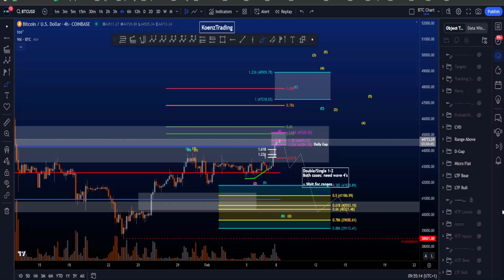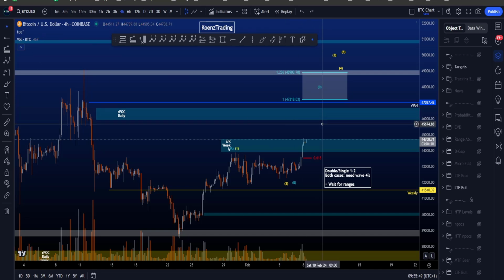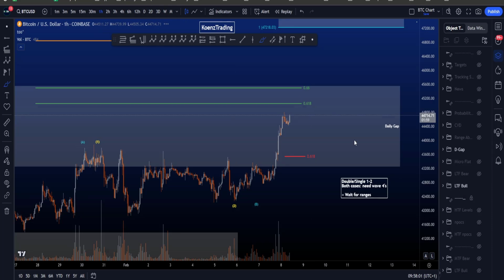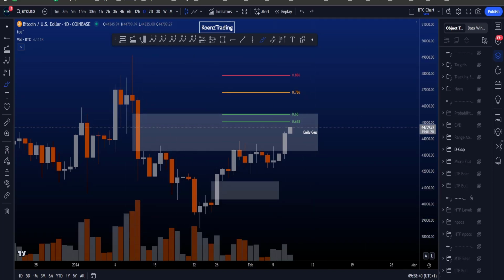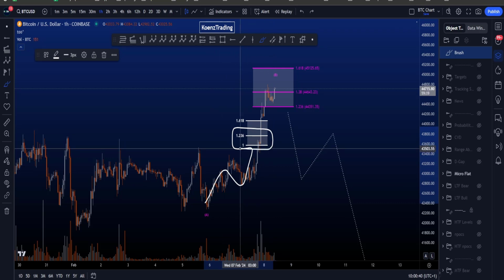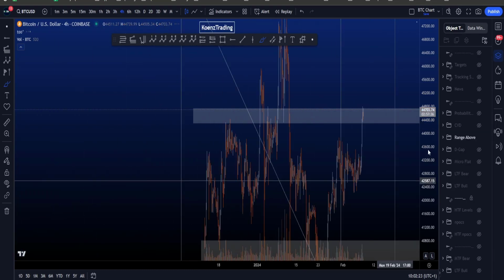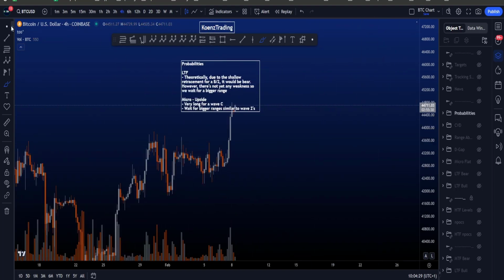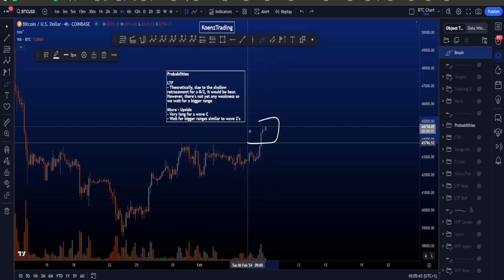Bitcoin Elliott Wave Technical Analysis Today! Bullish & Bearish Price Prediction BTC & News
▶ TIMESTAMPS
0:00 LTF Bullish Scenario (update)
2:45 Daily Gap (same)
3:27 LTF Bearish Scenario (same)
4:10 Micro Bearish Scenario (update)
6:43 Range (update)
7:05 CVD Divergences (update)
8:01 Probabilities